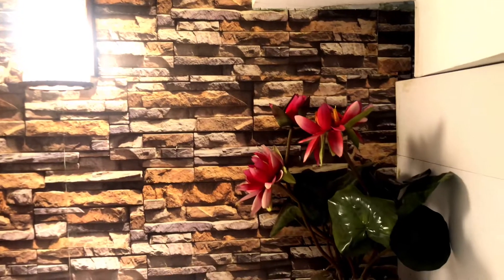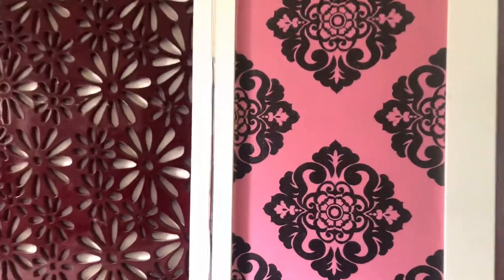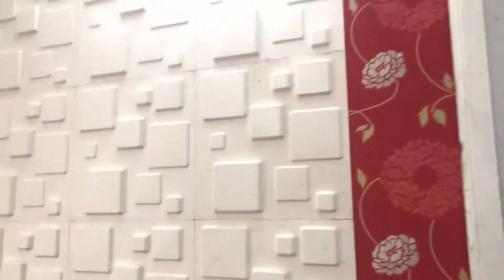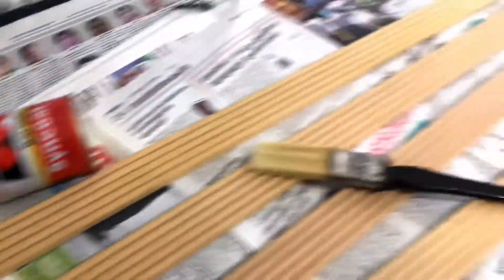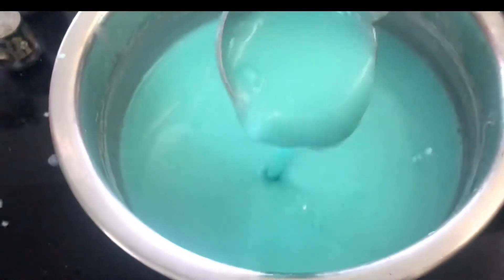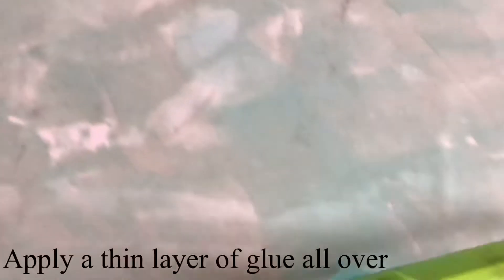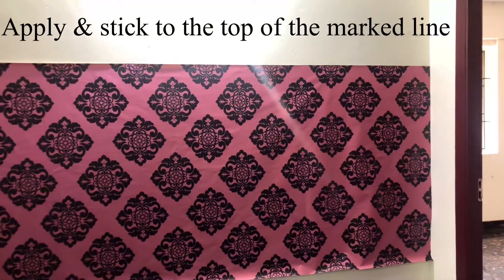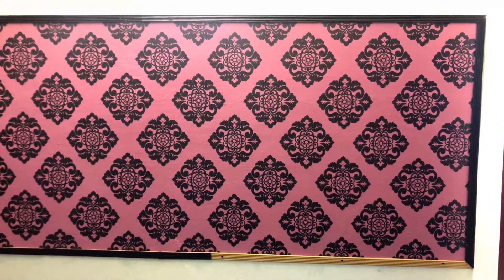Wallpaper decoration ideas /വാൾപേപ്പർ ഒട്ടിക്കാം കുറഞ്ഞ ചിലവിൽ /Wallpaper Designs Malayalam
How to paste wallpaper easily using home made glue

Designing your interiors with wallpaper is so easy for anyone to do, not just for professionals or experienced users. This video is all about  DIY Wallpaper Ideas to Any Room to make it more attractive and colourful . Choose your wallpaper from wide variety of designs,texture, colour , materials and patterns that you cannot do with paint alone. Do it with your family and friends .It’s so easy and fantastic to create a perfect spot with your own design and ideas .Good luck